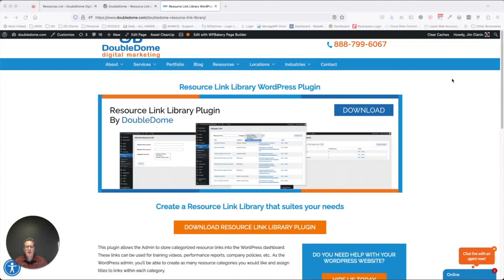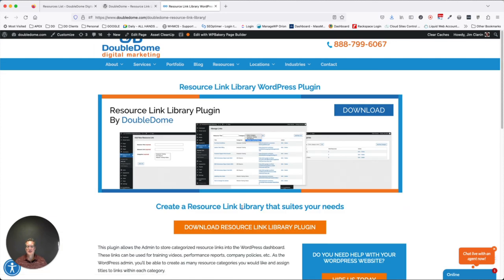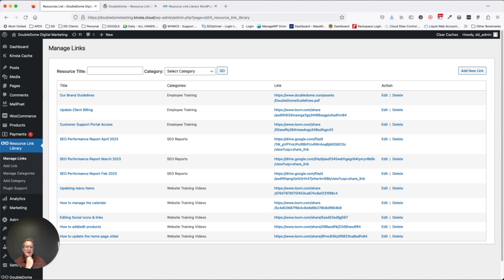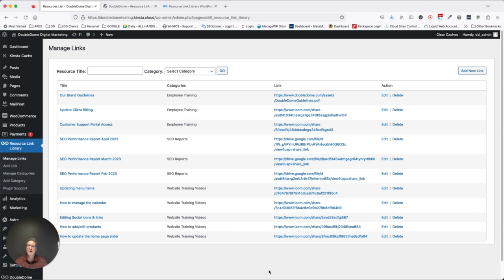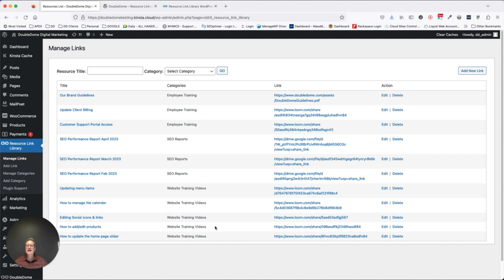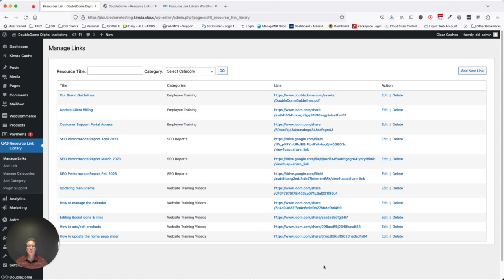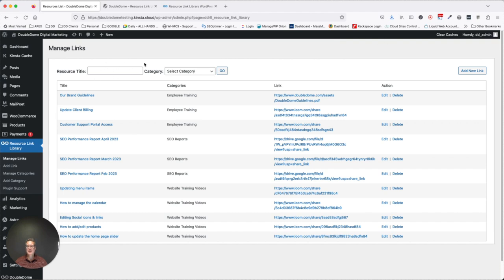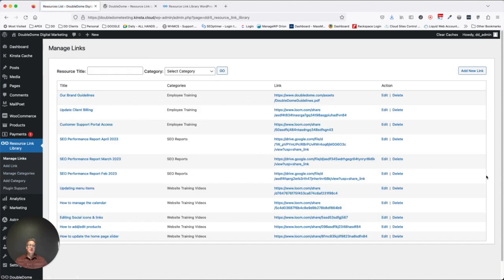Resource Link Library WordPress Plugin by DoubleDome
Looking for a WordPress plugin that will help you organize your resources? Look no further than the Resource Link Library WordPress Plugin by DoubleDome!

This plugin provides you with a customizable resource link library, which you can use to organize all of your resources (books, articles, websites, etc.). This plugin is perfect for anyone else who needs to easily access and manage their resources.

Any questions about the plugin?